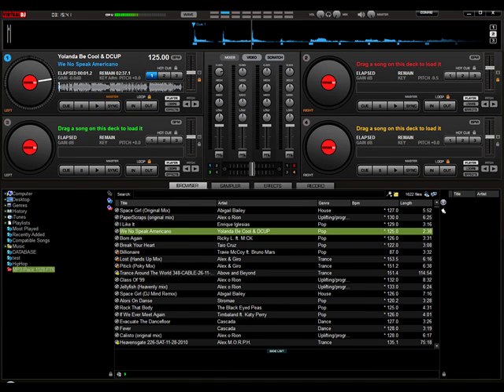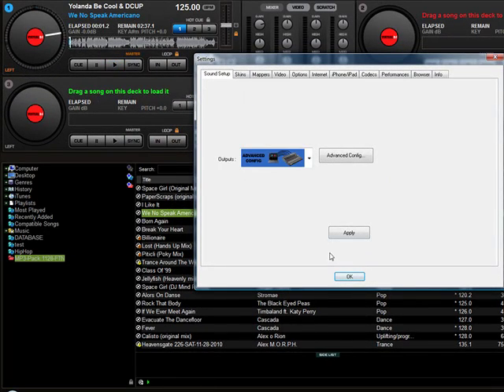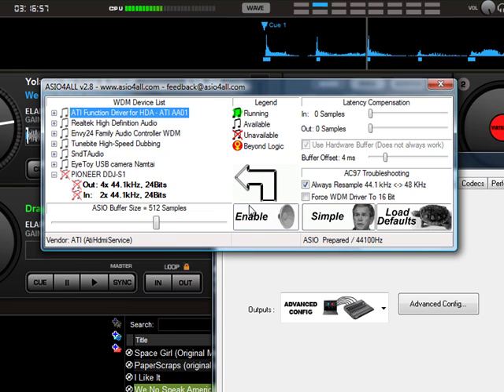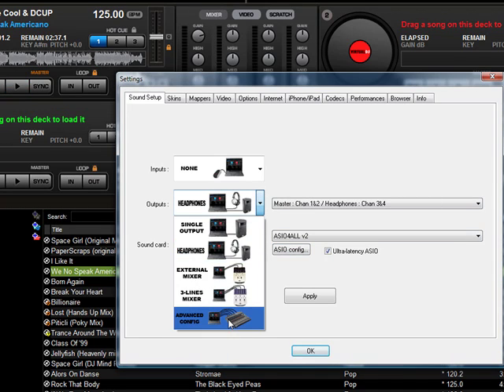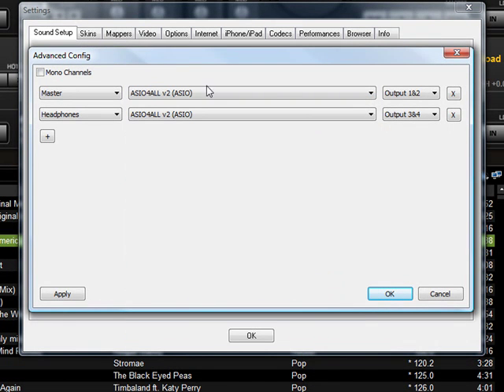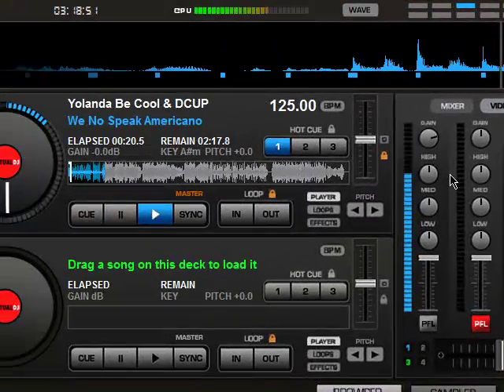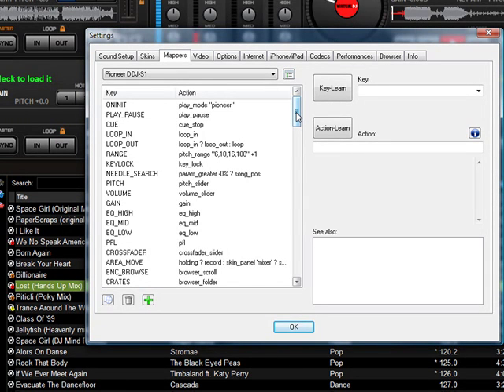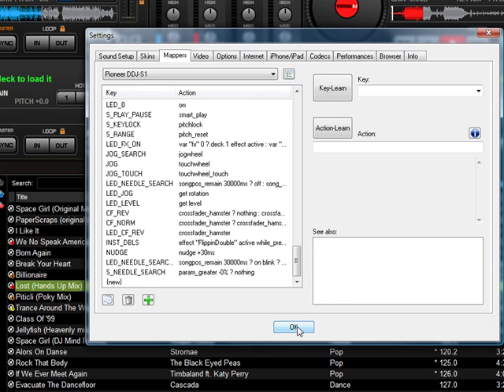Virtual DJ Pioneer ddj-s1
How to configure the headphones on Virtual DJ with the Pioneer DDJ-S1. I'm not sure if the mapping will work on older versions of vdj but i'm using vdj v7.0.5.